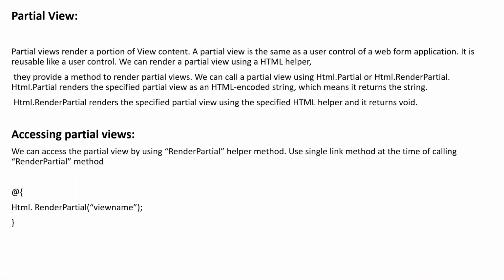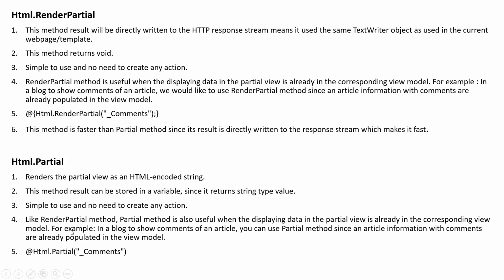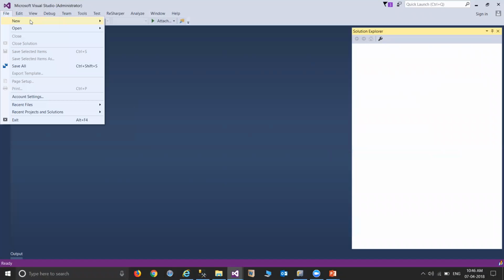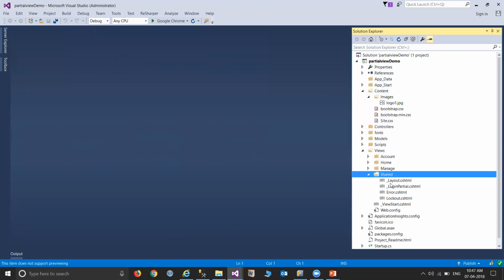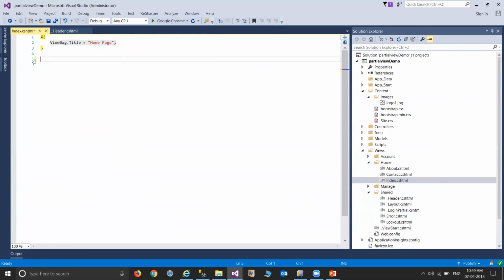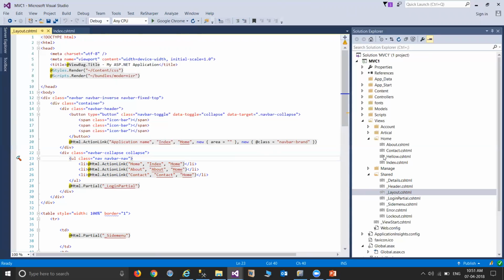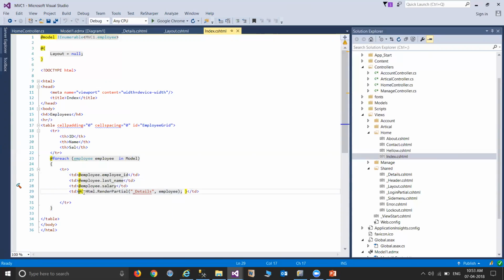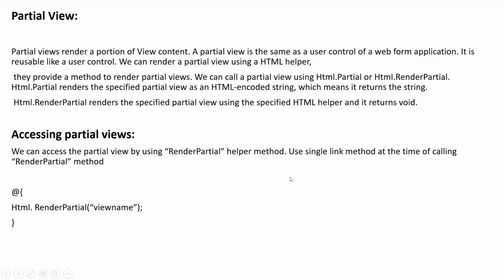ASP NET MVC Partialviews #3